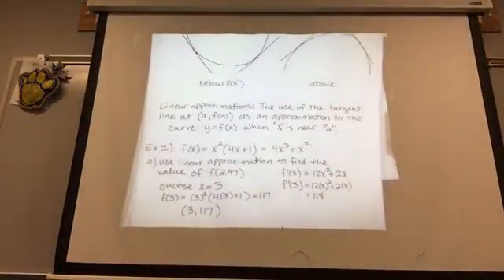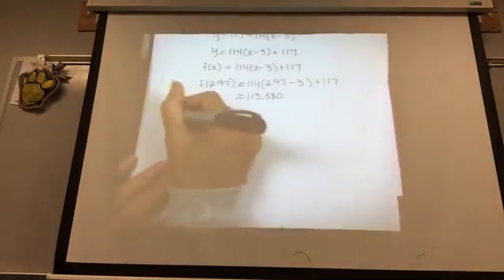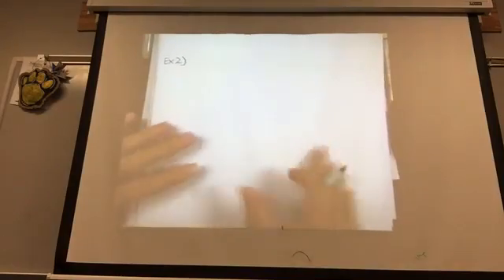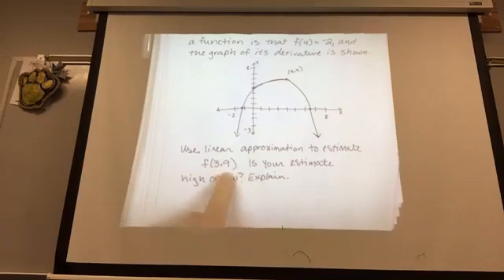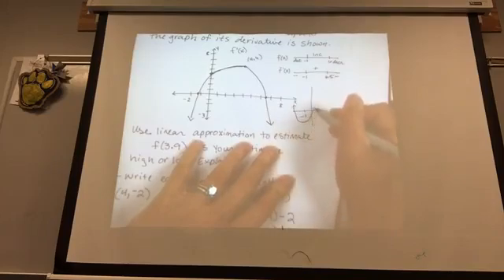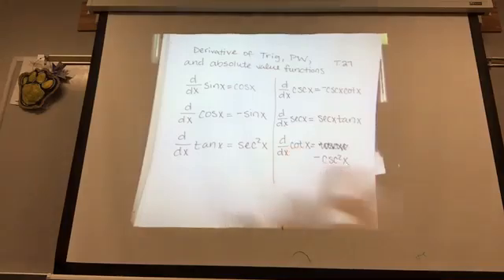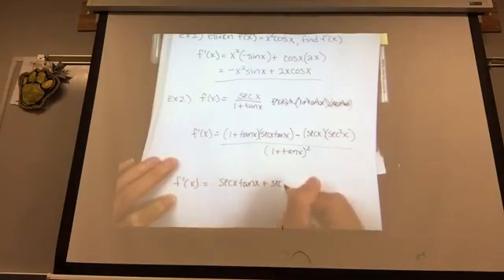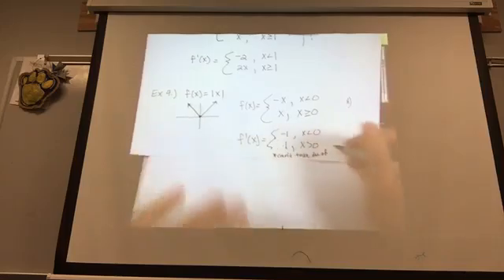Calculus Lesson 8 Linear Approximation and Derivative of Trig Functions